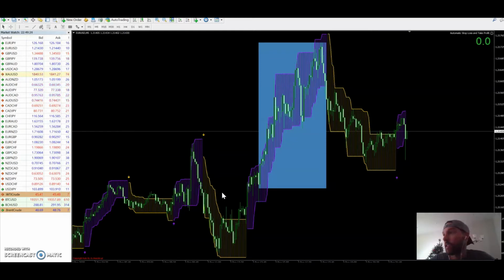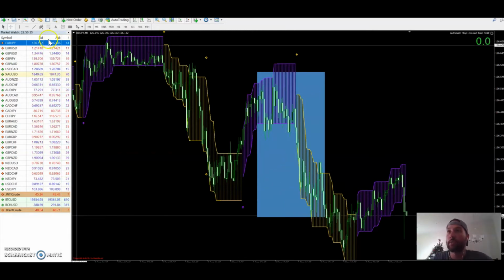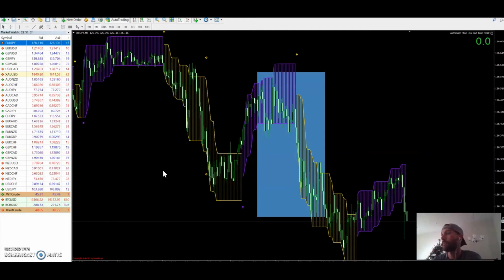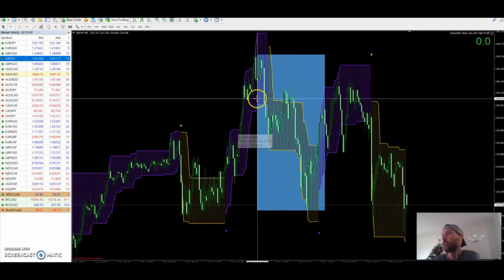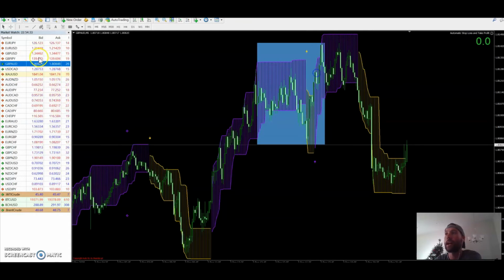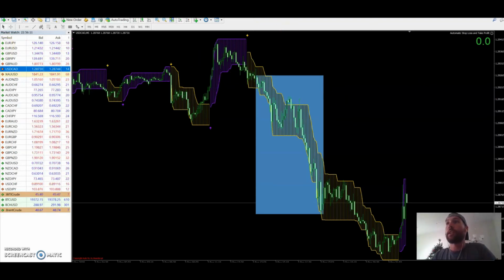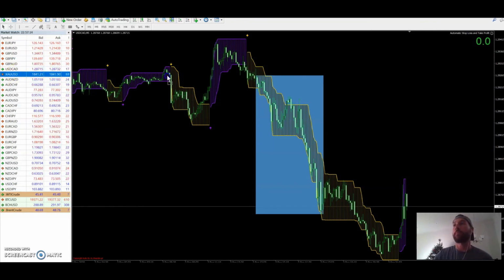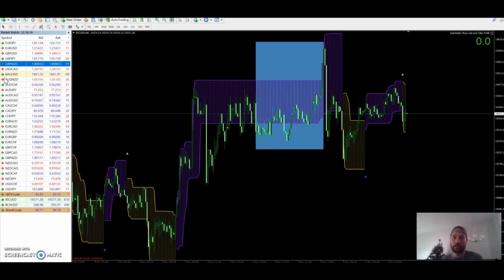Exynox Scalper Indicator - Real Trades On A Thursday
I wanted to make a quick update video sharing trades using Exynox Scalper. It's a simple but powerful buy sell indicator. In this video I share forex scalping trades anyone can take using this simple indicator. Happy Trading!

My name's Matt and on this channel I share simple forex trading strategies that will help you become a profitable forex trader.